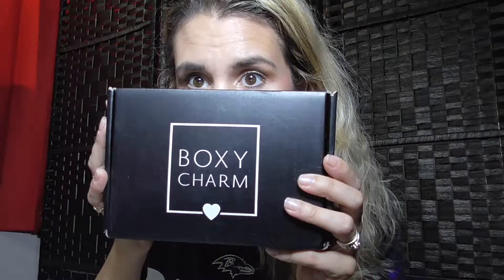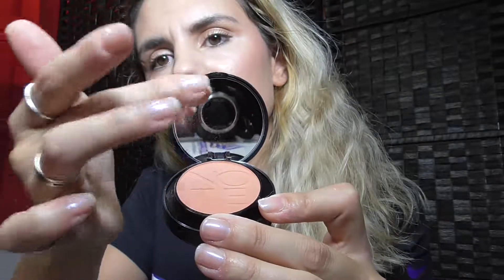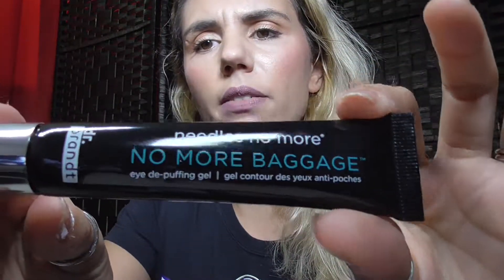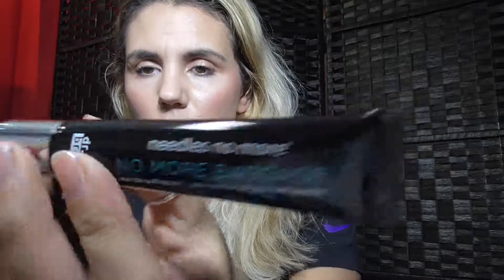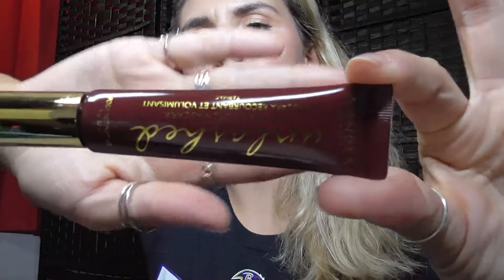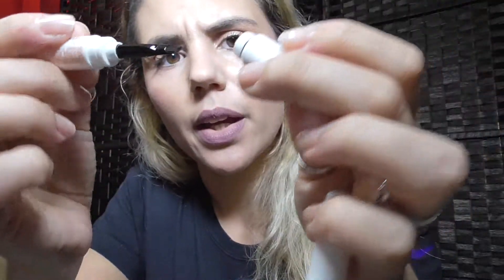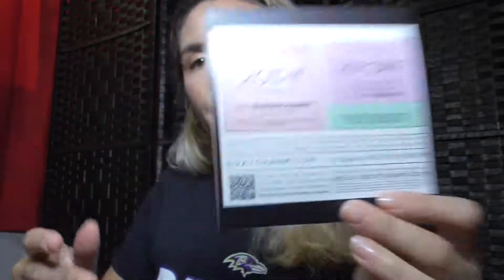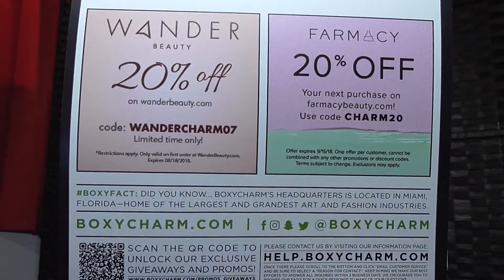Boxycharm July 2018 ( beauty box)- unboxing/swatching / review!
Hello my Charmers-

This is BoxyCharm July 2018 , hubby buys this for me ($21/month). If you want to see March box ⬇️ look below. If you are interested in seeing the next unbagging/ make up session,  please SUBSCRIBE to my channel and click the bell so you can see it as soon as i upload .

I hope you guys like my channel, please leave any comments below, if you want to request a future video , please do so:)

I love getting messages from everyone ♡♡